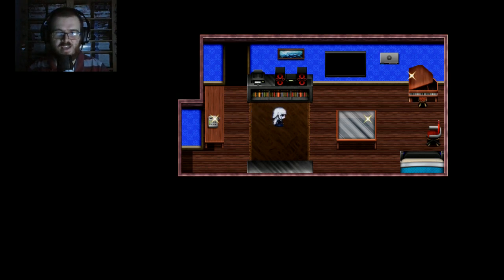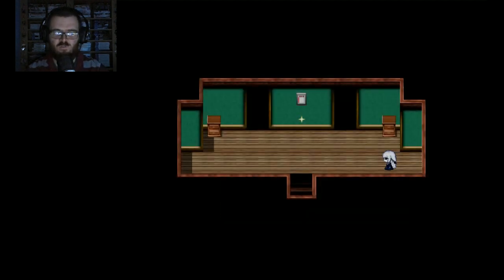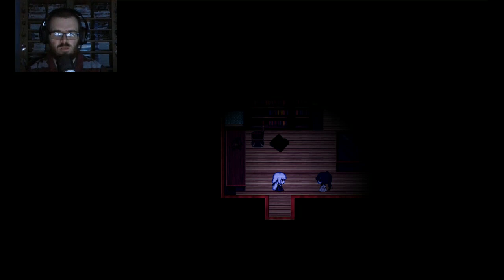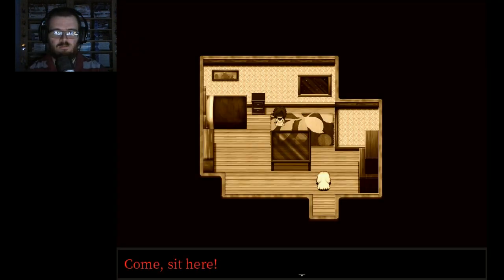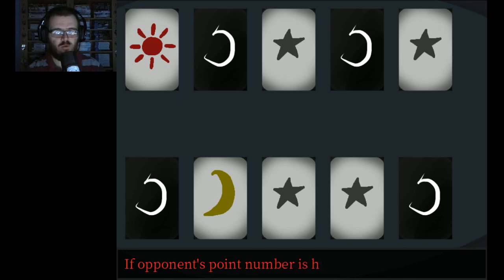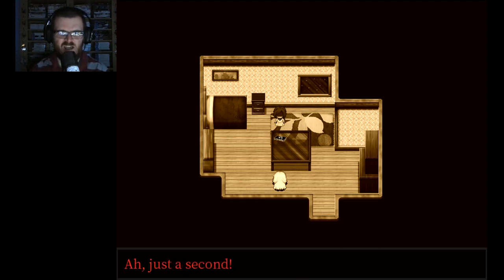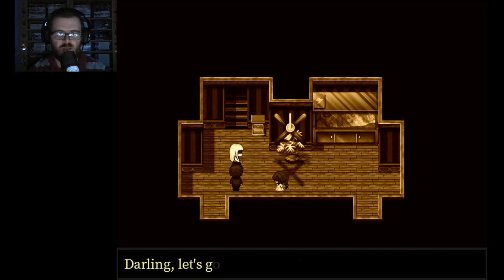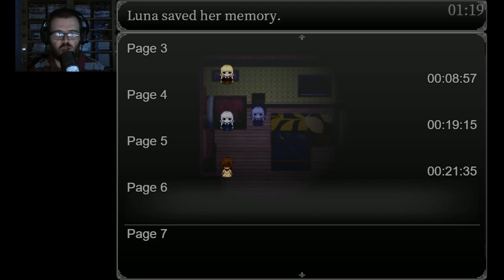Luna (RPG Maker Horror) - Part 1 | Flare Let's Play | This Evil Girl and Javascript hate me!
Welcome to Luna, a horror-mystery game made by Simple and published by PsychoFlux Entertainment. We play as Luna, a girl that comes home from school and find a note by her parents that they'll be working late, an empty house all to Luna and the evil spirit that dwells within.

"This is the story of Luna. When she came home from school, what she found was a note from her parents that they will be back late. To Luna, who is left alone at home for midnight, a dark, cursed being slowly approaches. What purpose has this dark being got to come find this lone girl?"